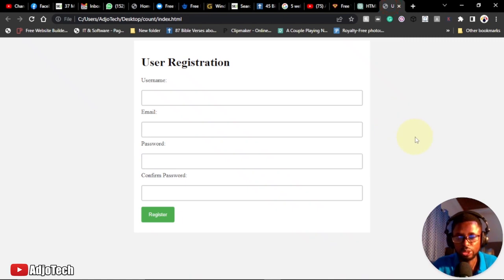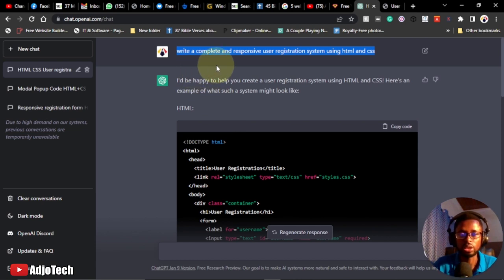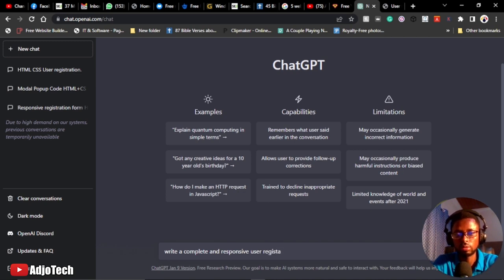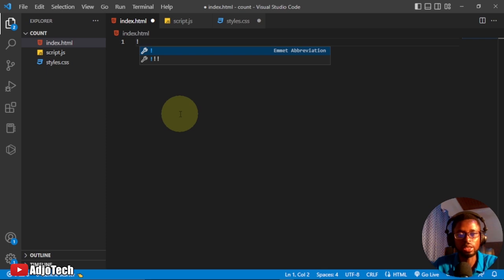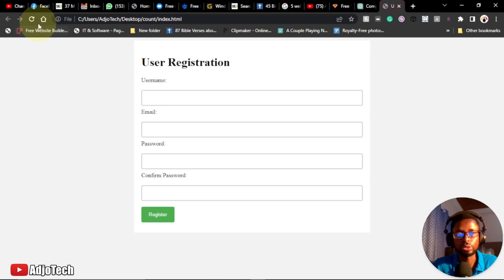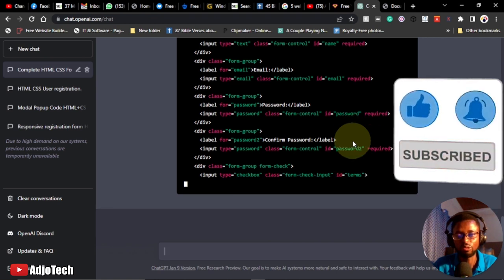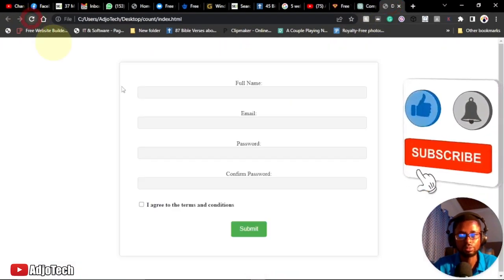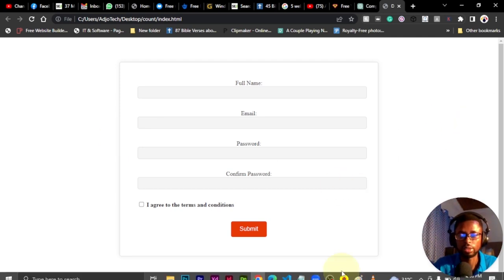Create a Responsive Registration Form with HTML and CSS: A ChatGPT Tutorial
In this comprehensive ChatGPT tutorial, we'll guide you through how to create a responsive registration form using HTML and CSS. This step-by-step tutorial is perfect for beginners and experienced developers alike, as we'll cover everything from designing the form layout to adding input fields and styling the form for a polished, professional look.

By the end of this tutorial, you'll have a fully functional, mobile-friendly registration form that you can easily integrate into your website or web application. Not only will you learn valuable HTML and CSS techniques, but you'll also gain a deeper understanding of responsive design principles that will elevate your web development skills.

Don't miss out on this opportunity to enhance your web development toolkit!